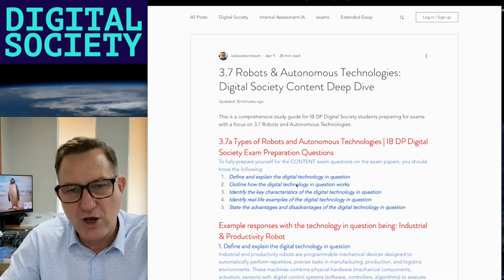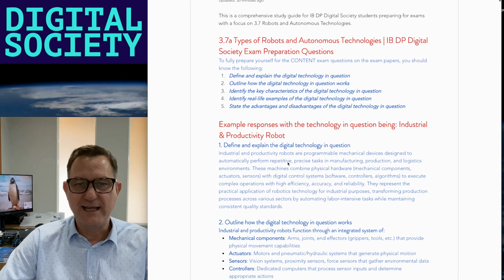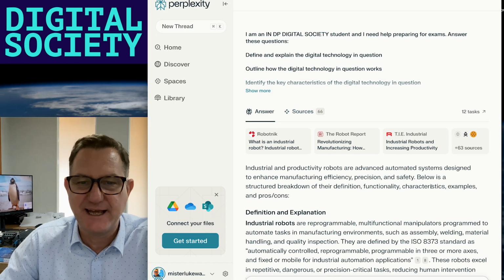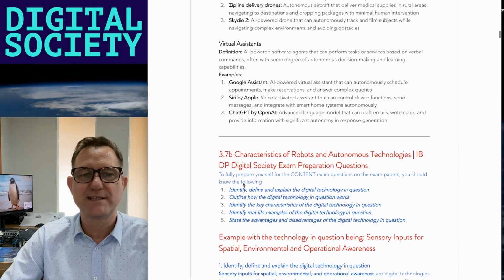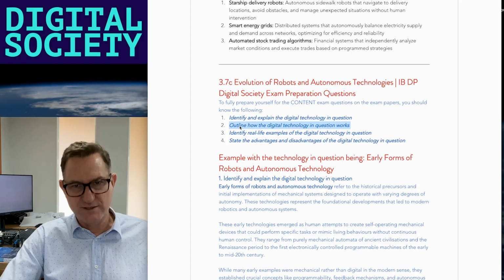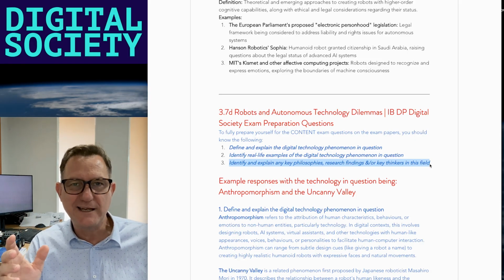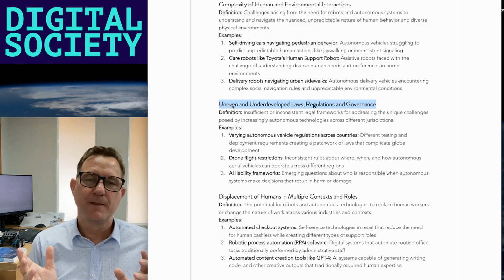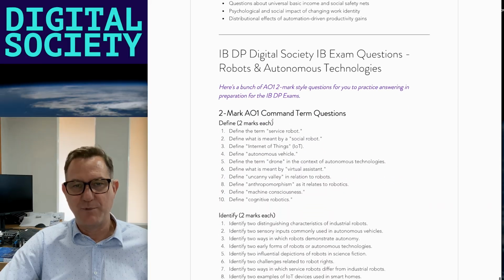IB DP Digital Society: Complete Guide to Robots & Autonomous Technologies (Topic 3.7) | Exam Prep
🤖 COMPREHENSIVE EXAM PREPARATION FOR IB DIGITAL SOCIETY 🤖

This in-depth study guide covers everything you need to know about Topic 3.7 (Robots and Autonomous Technologies) for your IB Digital Society exams. I break down each subtopic with clear explanations, real-world examples, and exam-focused content to help you achieve your best results.

📚 WHAT'S COVERED IN THIS VIDEO:
~ Types of robots and autonomous technologies (industrial robots, service robots, social robots, IoT, autonomous vehicles, drones, virtual assistants)
~ Key characteristics of robots and autonomous technologies
~ The evolution from early mechanical automata to modern AI-powered systems
~ Technological dilemmas including the uncanny valley, human displacement, and regulatory challenges
~ Case studies to help you apply concepts in exam responses
~ Essential terminology and definitions for precise exam answers

⏱️ TIMESTAMPS:
00:00 Introduction and Exam Prep Questions
04:02 Topic 3.7A: Types of Robots and Autonomous Technologies
04:22 How to Use AI tools to help you study
07:16 Topic 3.7B: Characteristics of Robots and Autonomous Technologies
08:42 Topic 3.7C: Evolution of Robots and Autonomous Technologies
09:49 Topic 3.7D: Robots and Autonomous Technology Dilemmas
13:12 Case Studies for Application in Exams
14:22 Characteristics (Robotics and Autonomous Technologies)
14:03 Key Terminology and Glossary
14:46 Practice Questions and Exam Tips

🔍 WHY THIS GUIDE WILL HELP YOU SUCCEED:
This video follows the exact format required by IB DP Digital Society exams, focusing on the command terms and question types you'll encounter. We've structured each section to help you build comprehensive answers for 2-mark, 6-mark, and essay questions.

💡 Have you studied Topic 3.7 before? Share your thoughts or questions in the comments!

This educational content is aligned with the IB Digital Society curriculum. For official information about the course, please refer to the International Baccalaureate Organization website.